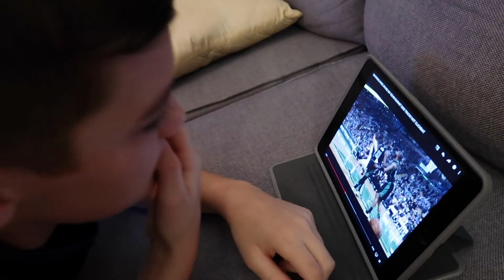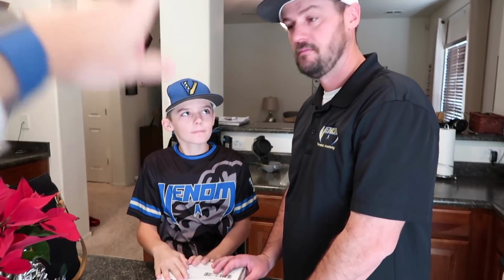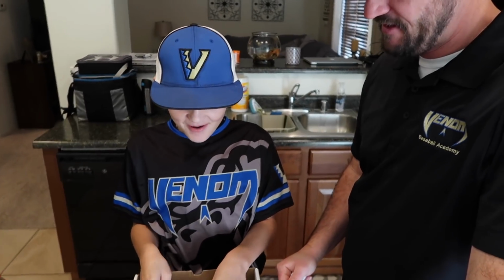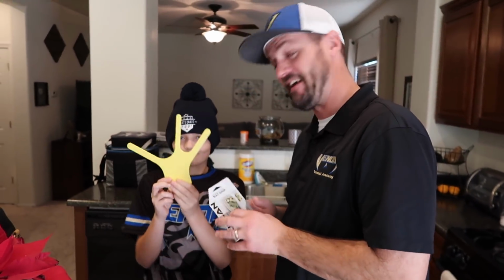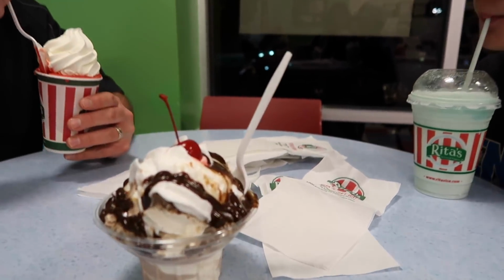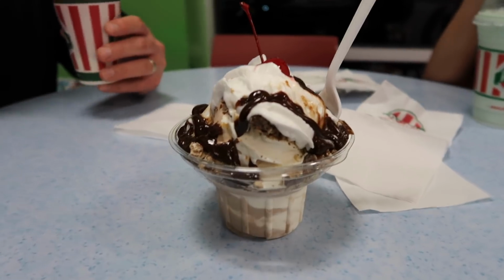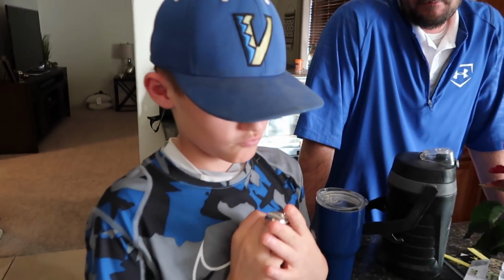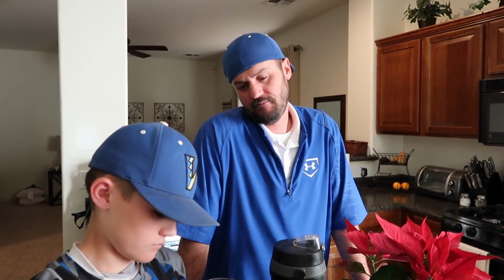⚾️ 3 Baseball Championship Games in a Row 🏆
We have another fun filled baseball tournament weekend, Mason's team finds themselves in their third championship game in a row, and we unbox the latest Plate Crate in this weeks adventures.